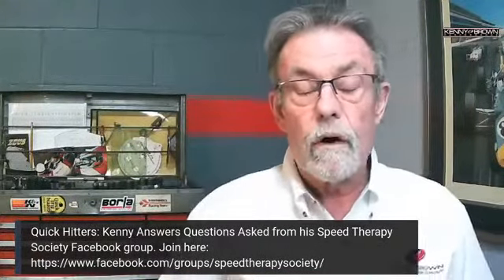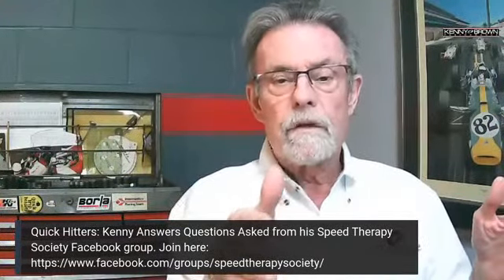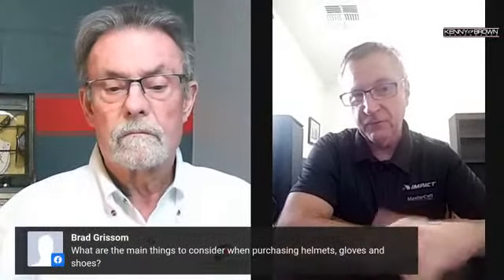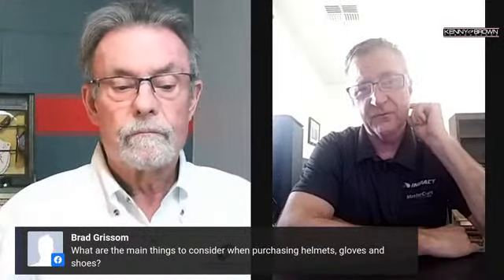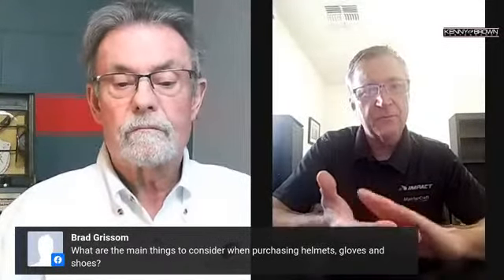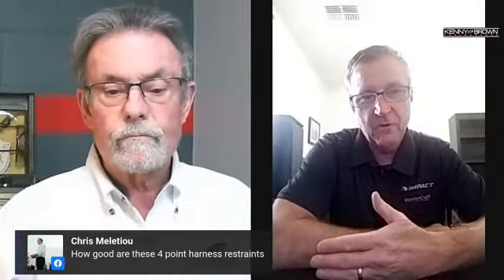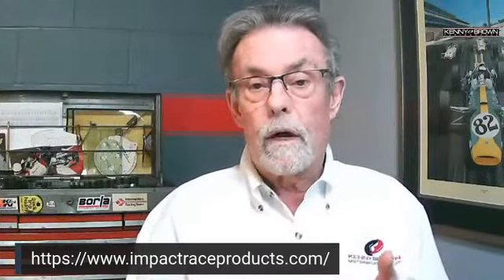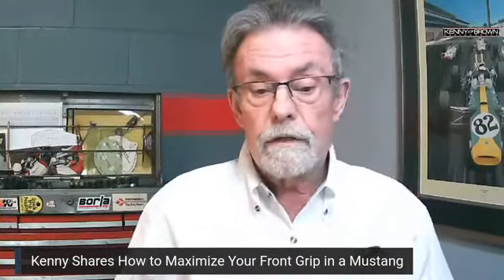Encore Replay of Cars & Coffee with Kenny Episode 25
Kenny talks TECH discussing HOW TO Maximize Grip on Your S197 Mustang, Mini-Masterclass Ask the Expert Ben O'Connor, SHOW & TELL on S197 Mustang Tubular K-Member & Front Lower Control Arms, Q&A from the group page and more…